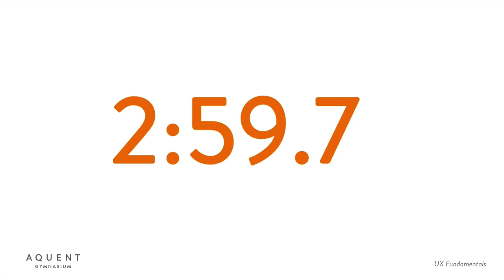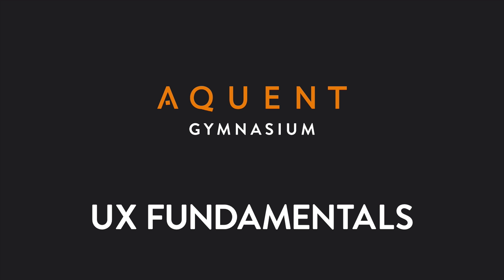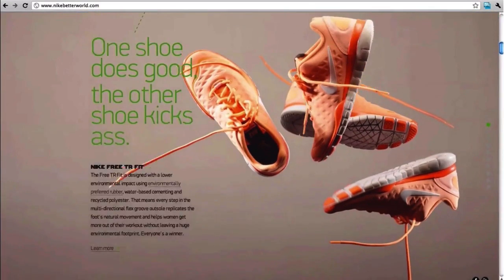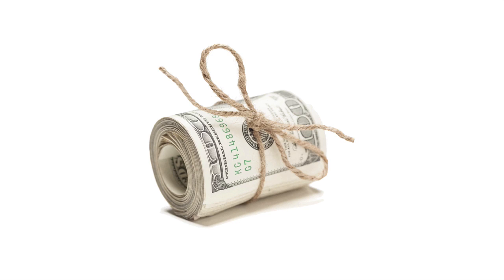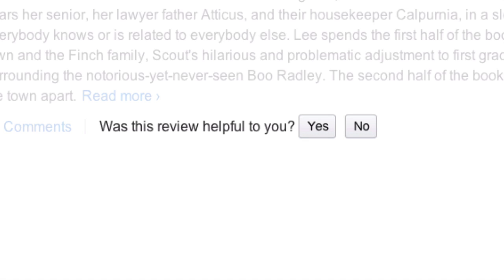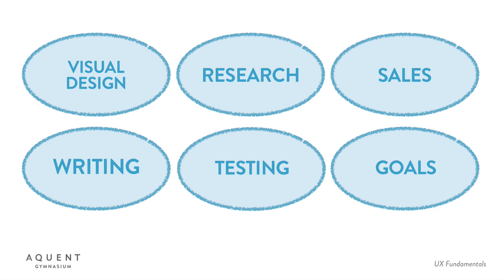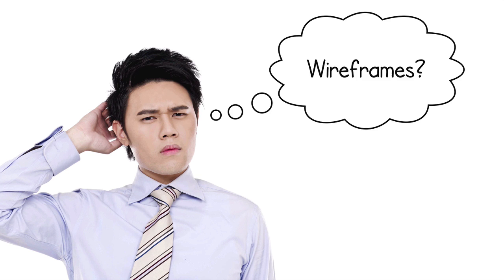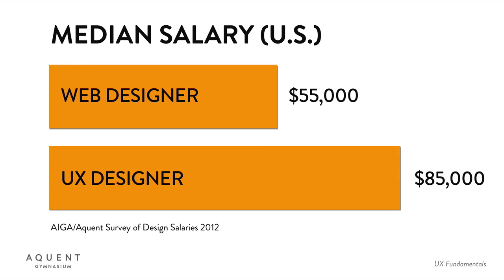UX Fundamentals Lesson 01